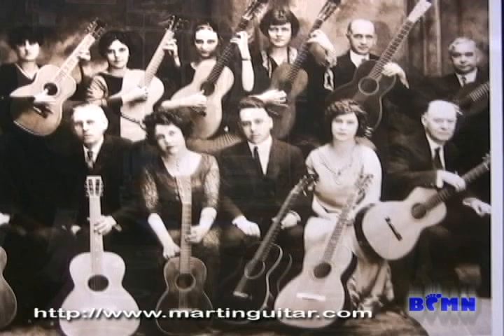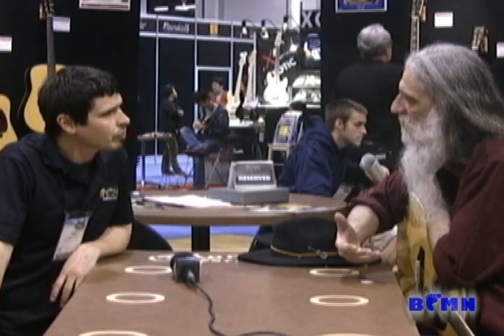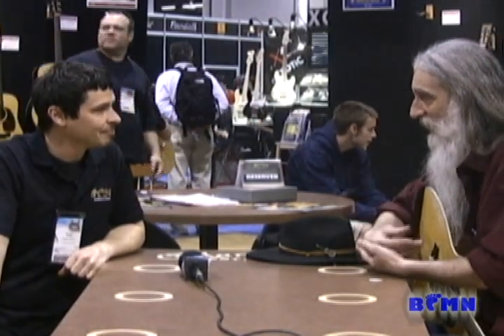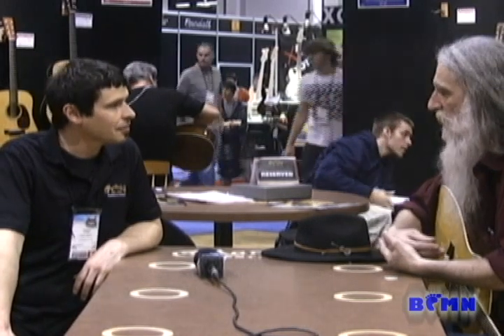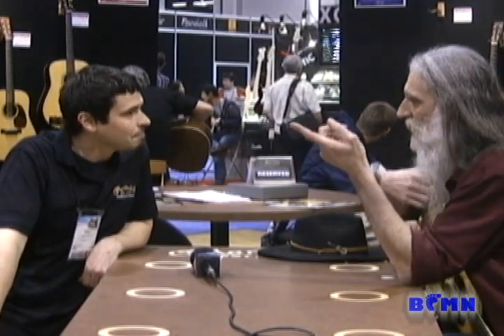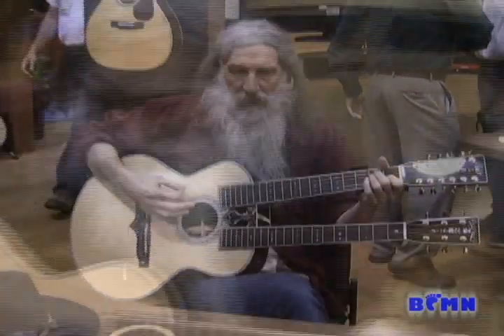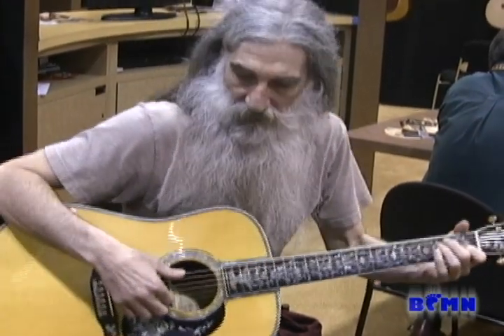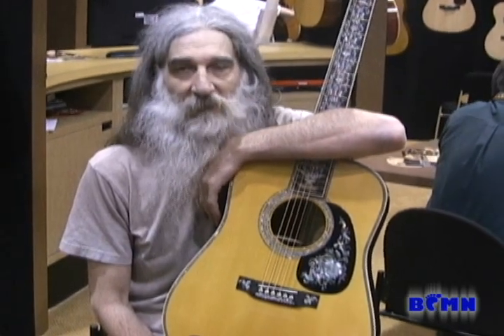NAMM 2010 Tour of the Martin Guitar Booth, - Part Four - The Chris Thomas Interview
BFMN EXCLUSIVE: In this video our own Dan Grigor is seen playing some amazing Martin Guitars. He was the only player at NAMM2010 to play the double-neck and the famous 110-thousand-dollar D-100 Deluxe.

This is great! Part Four opens with me actually playing the Jorma Kaukonen M-series guitar. With the enlarged sound hole, the projection of this instrument is impressive. Next, Chris Thomas continues his tour with us by sitting down and telling us about C. F. Martin,  the man and the company. He also explains a little bit about what makes Martin Guitars different. He tells us about the wood they use and how many shapes and necks they produce. It is a fascinating interview.

We had a great day visiting the Martin booth. We saw all their guitars and played some, we talked with Chris and learned all about the company, and we are not done yet. While we were there Jorma Kaukonen happened to be playing the booth that day in honor of his signature line. We managed to get an exclusive interview with the legendary guitar player, and that will be the fifth and final video in the Martin series.